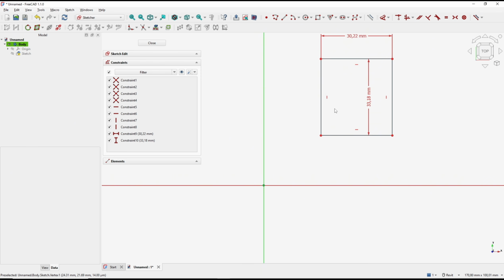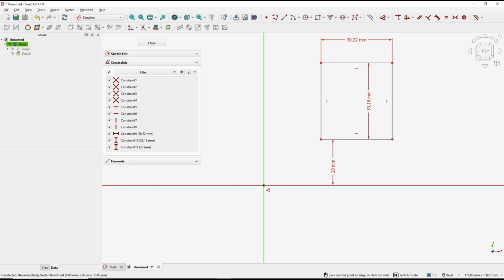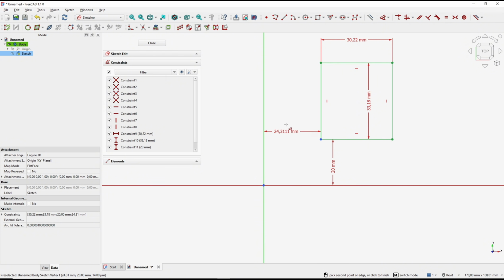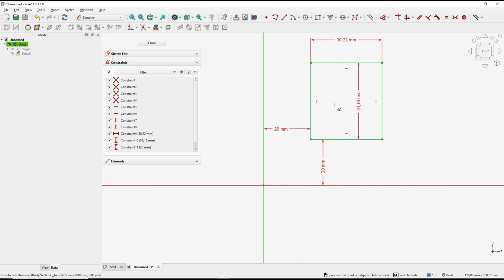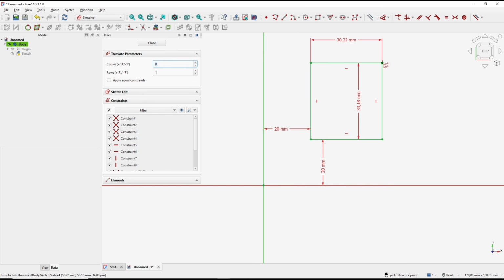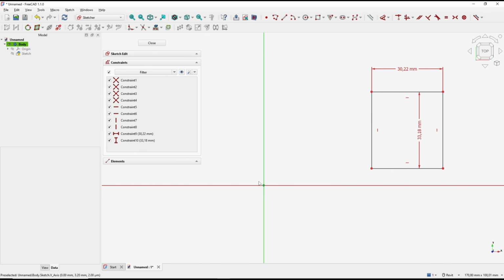FreeCAD 1.1 How To Move Sketch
Learn how to move a sketch in FreeCAD 1.1 with this easy step-by-step tutorial for beginners. In this video, you’ll discover how to reposition sketches correctly using FreeCAD tools and improve your workflow for 3D modeling and CAD design projects. Perfect for beginners and advanced users who want to master sketch editing in FreeCAD 1.1.